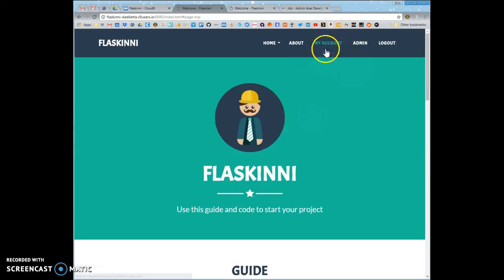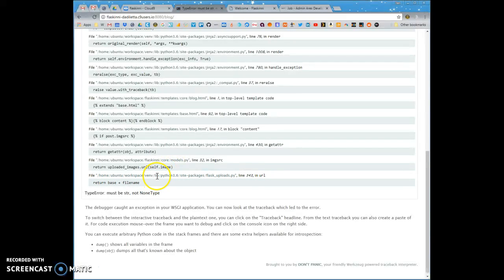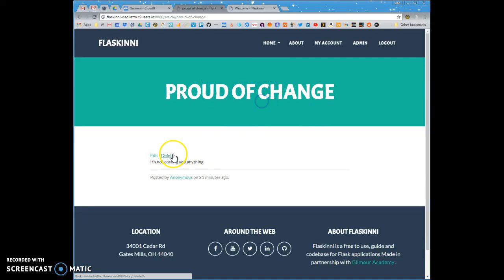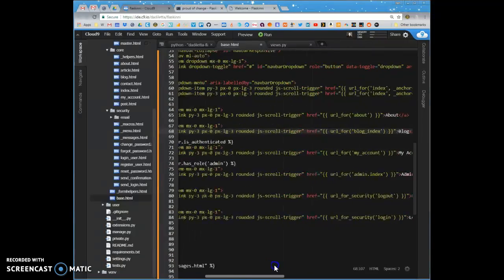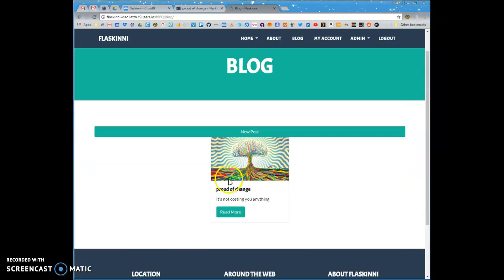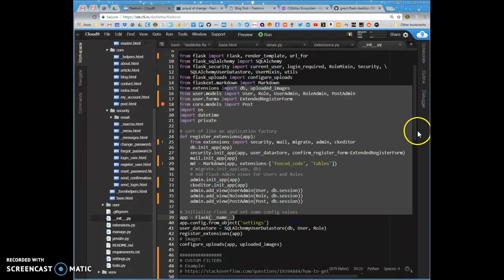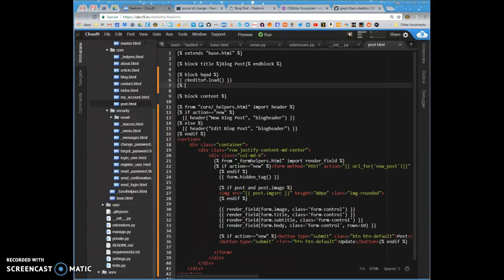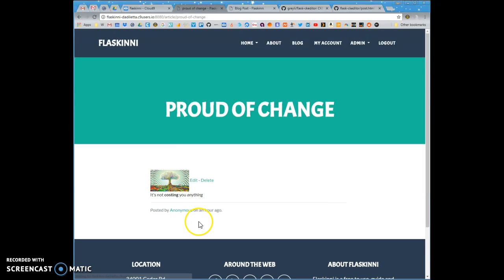Web Dev Lecture # 7.0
We implement the blog functionality from Jorge Escobar's Udemy course into Flaskinni.